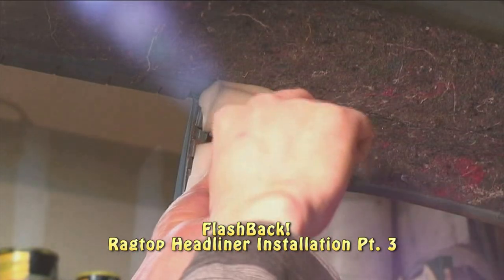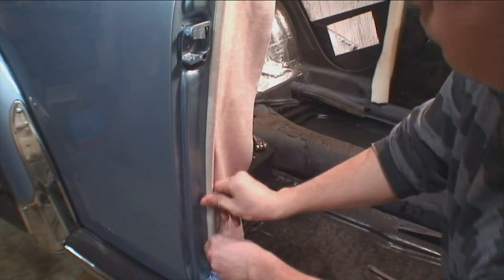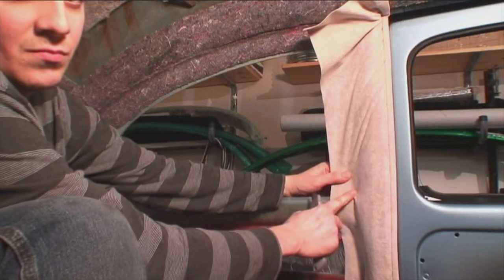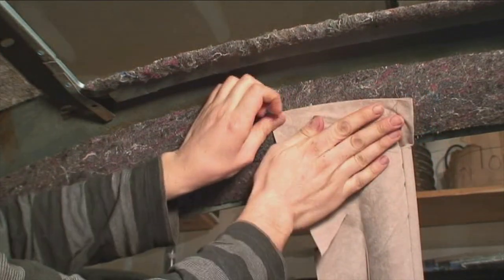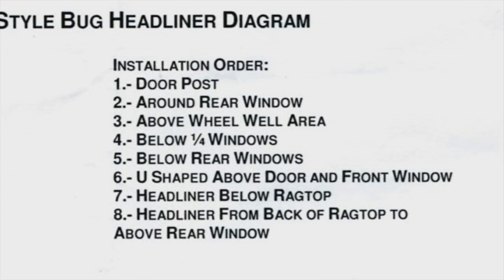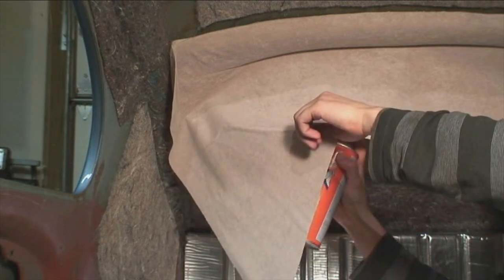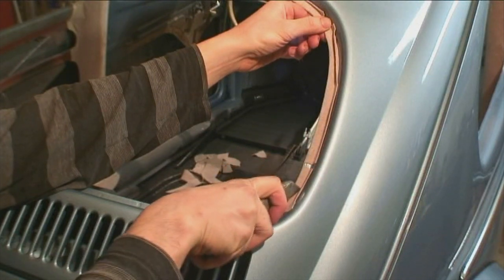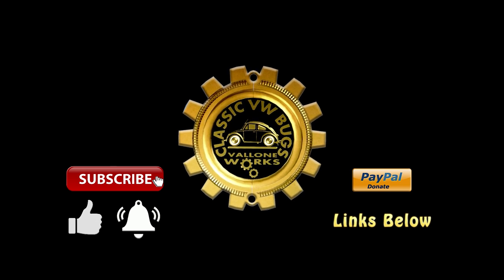Classic VW BuGs How To Install a Ragtop Beetle Headliner and Top Part 3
It's FLASHBACK time again!  This video has to be about 13 years old, I did not even have my shop yet, the video was shot in just Standard Definition video too, I was younger and thinner!  haha =o)

This was an old DVD I used to sell on "How to Install your VW Beetle Ragtop Headliner!  I learned these techniques from a guy that used to sell a CD-ROM on this installation called Revolks.  I added some of my own techniques to his and made this video.

Keep in mind, this video is perfect for the guy doing this job at home on a budget, I have better techniques today along with better quality materials with my business "Classic VW BuGs."  Maybe I'll do a reboot one day when I have time.  I hope you enjoy this flashback.